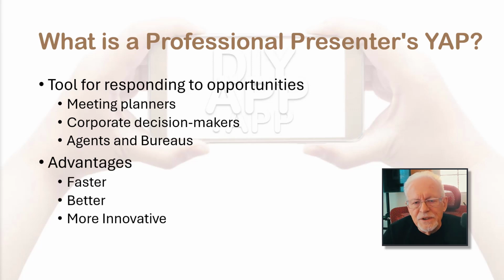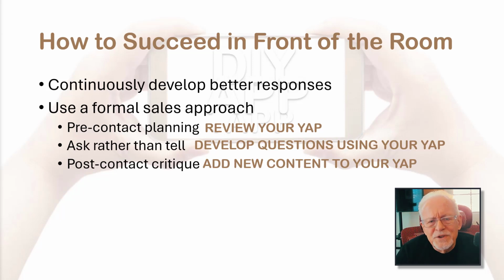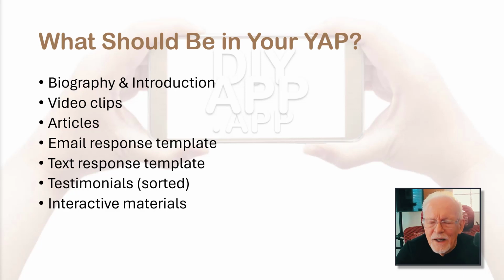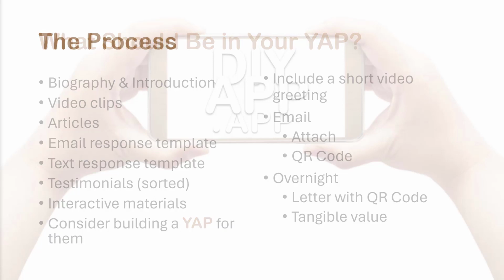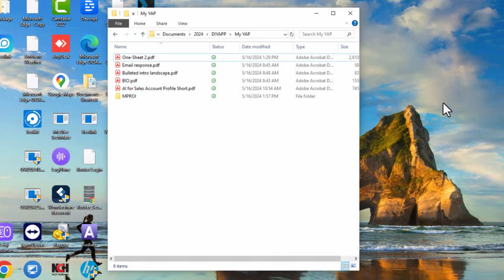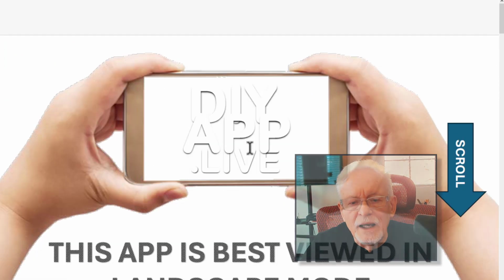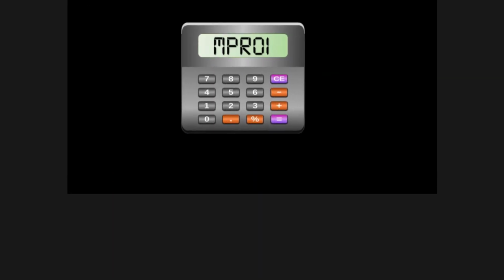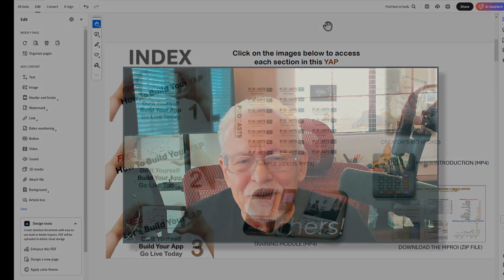FREE! Build Your Own APP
Build your own APP – it’s called a YAP (A DIYAPP).

These are powerful tools for anyone wanting to communicate or sell more effectively. You probably already have expertise in one of the core software programs (APPS) that can be used to build your YAP – so why not get started now?

This series has four initial videos, and all of them are free.

PART ONE: What is a YAP?
PART TWO: The components and uses of a YAP
PART THREE: Sharing your YAP
PART FOUR: Step-by-step instructions for building your YAP

If you are a professional speaker, trainer, or consultant, you can learn how to sell yourself more effectively once your YAP has gotten you in the door. The course is: “Nobody Wants to Hear You Speak – What Do They Want?” and you will find it